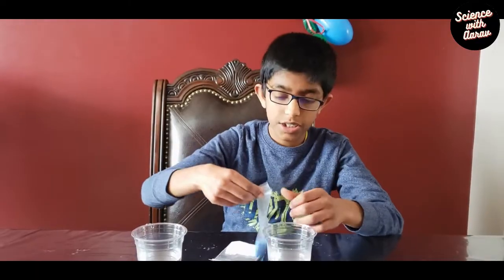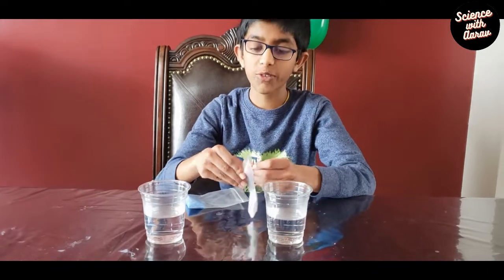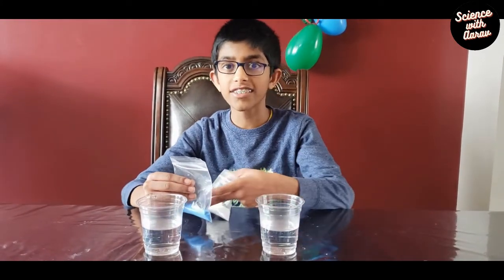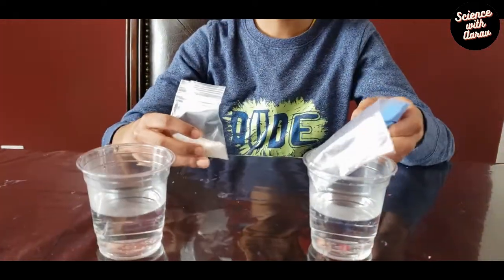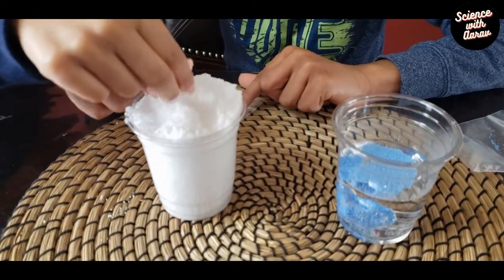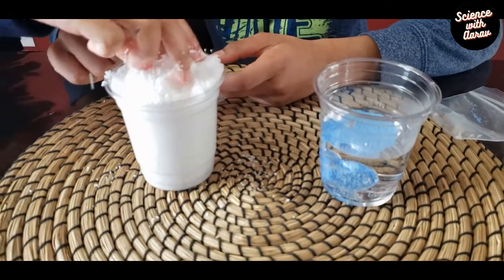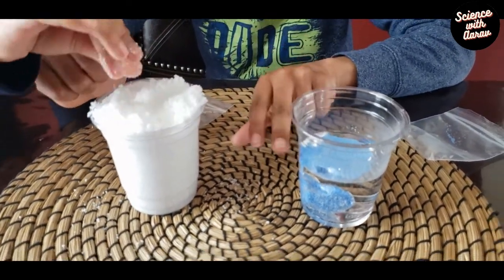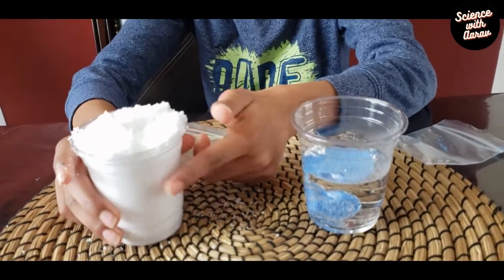Snow Polymer & Magic Sand | Magic sand experiment | Easy science experiments | Science Wizz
Snow polymer & magic sand are the hydrophilic & hydrophobic material
Snow polymer not only absorbs water but the long chains of molecules swell to an enormous size. It absorbs water by a process called osmosis.
Magic sand was originally developed to clean up oil spills. The idea was that the coating would repel water but help attract and trap oil. Magic Sand is regular sand that has been dyed and coated with a hydrophobic material - a substance that repels water. The coating on the outside of the magic sand repels water and keeps the sand dry! Simply remove the sand from the water with a spoon... it is perfectly dry! Magic sand is hydrophobic. This sand is also used to make structures under water.

✅ Material needed
Snow Polymer
Magic Sand
Water

✅ Time codes
00:00​​ - Intro
00:21 - steps to follow
1:00 - Magic sand
1:30 - Snow polymer
2:13​ - Science explanation